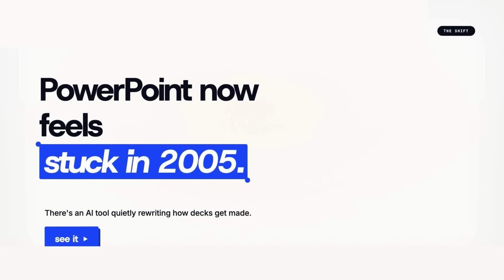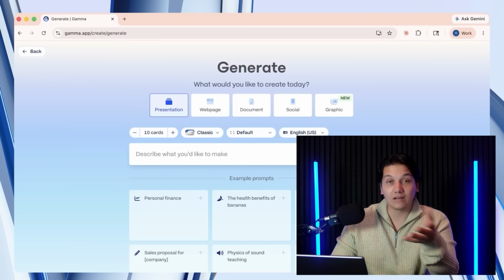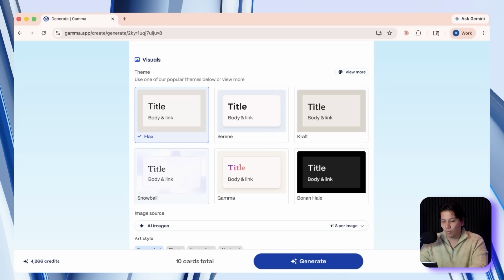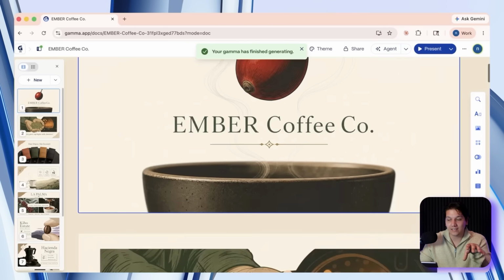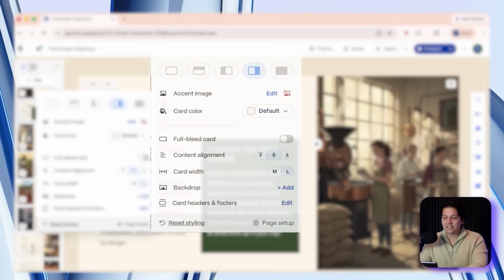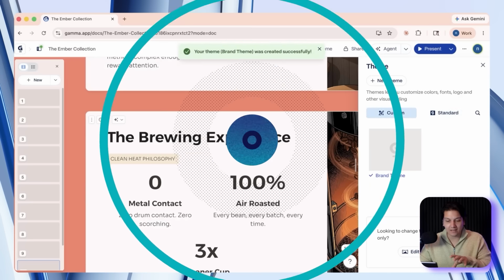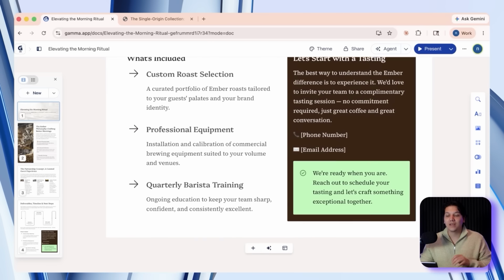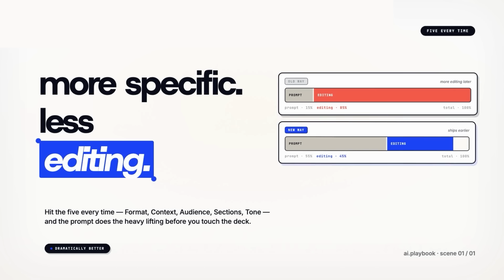How To Make Presentations Better than 99% of People (Gamma AI)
Learn Gamma AI in 18 Minutes (Presentations, Website & More). Try Gamma AI